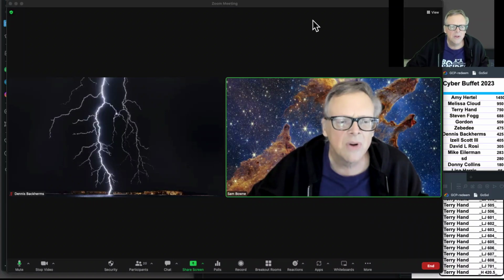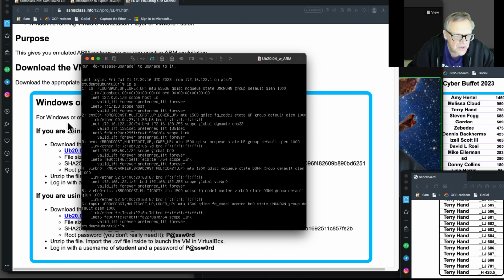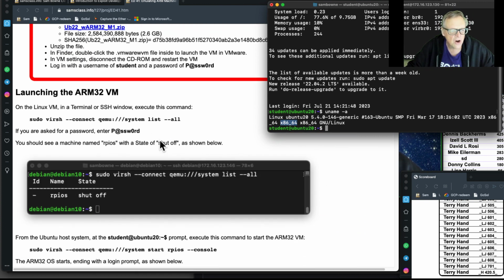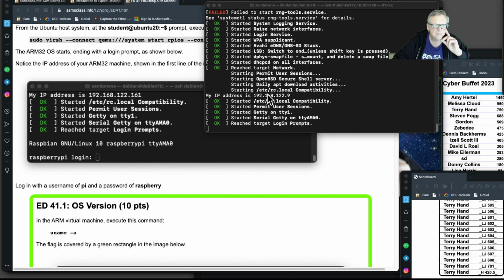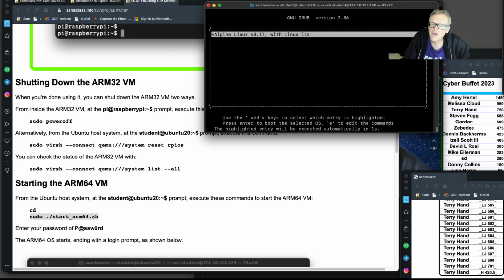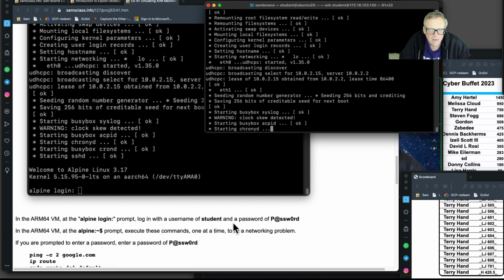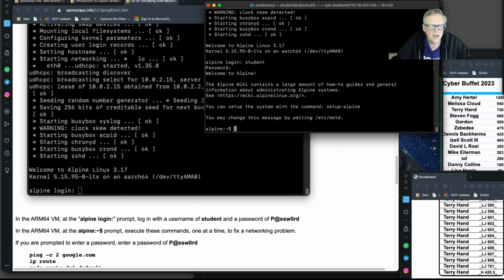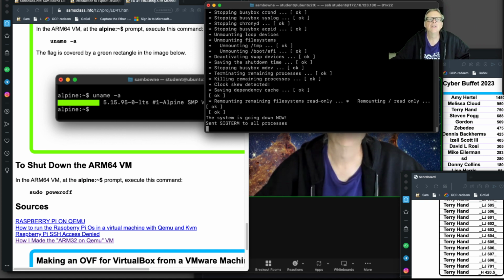ED 41 ARM Emulator